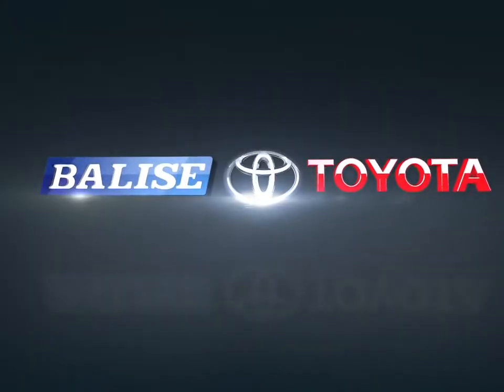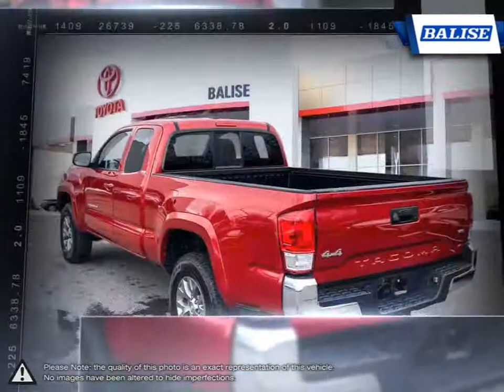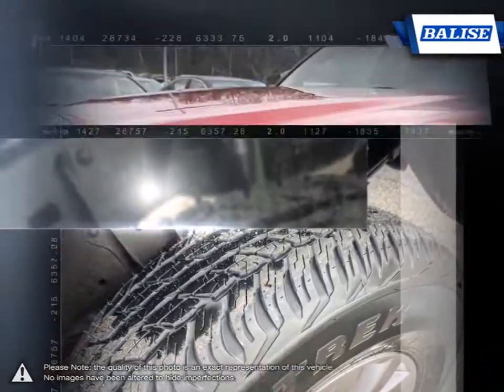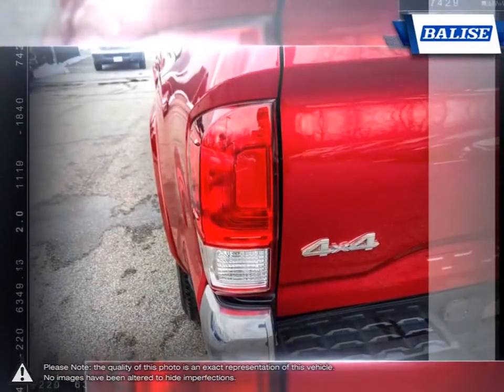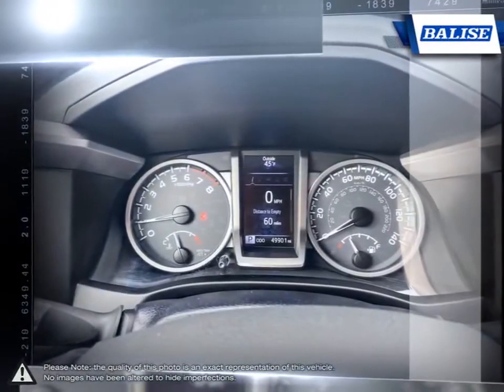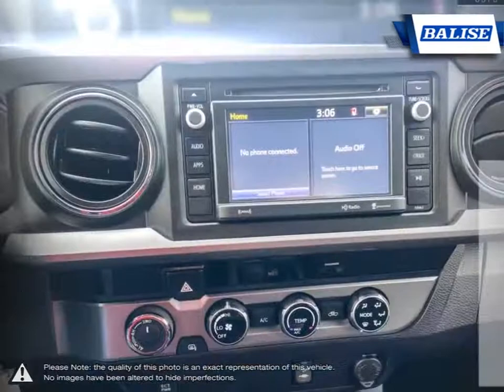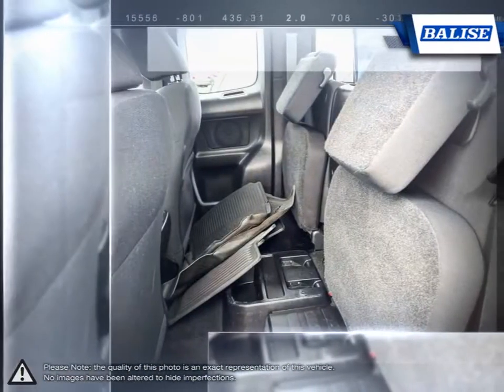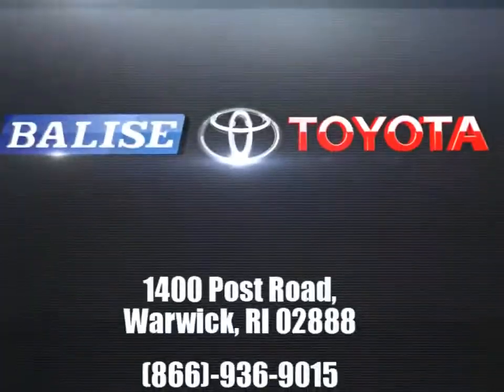2017 Toyota Tacoma | Balise Toyota of Warwick | 5TFSZ5AN9HX056432